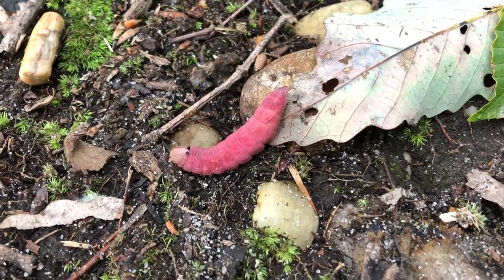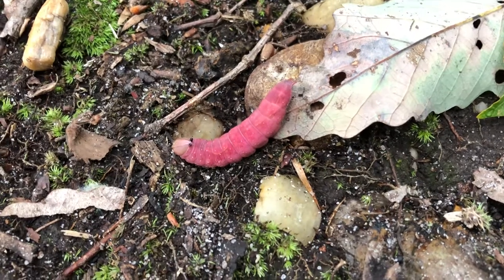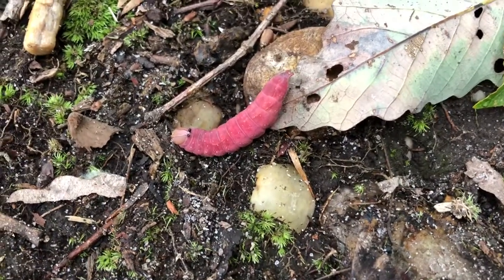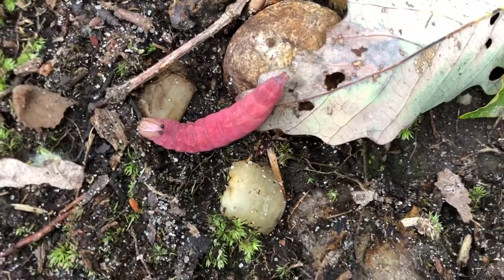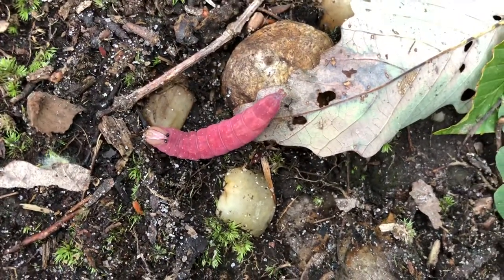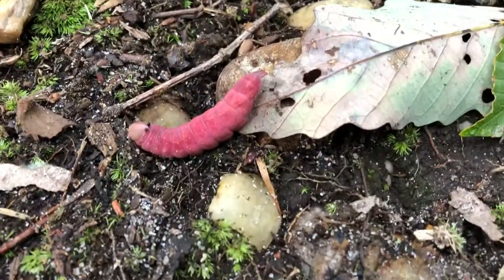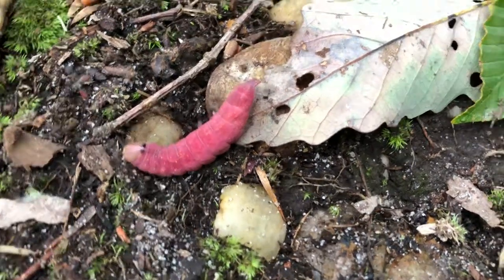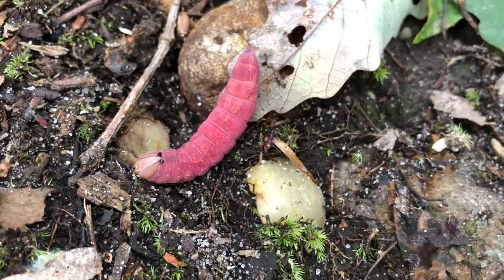White Blotched Heterocampa: Pink Caterpillar